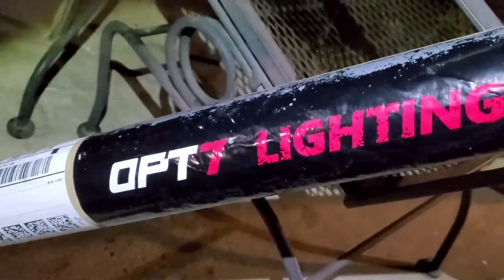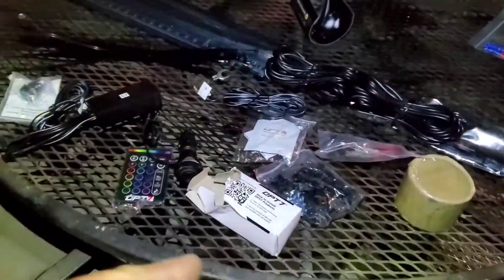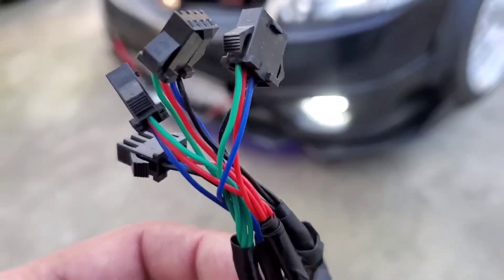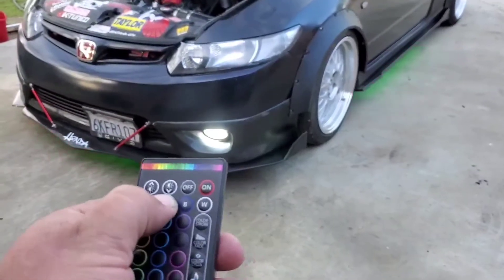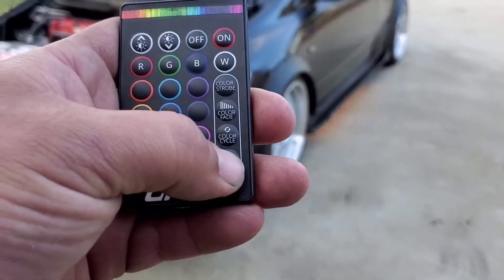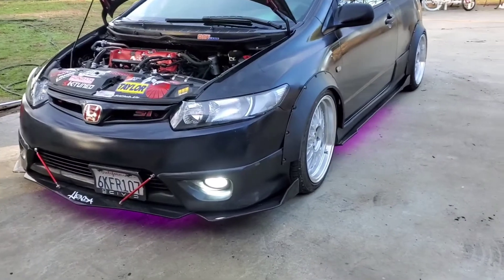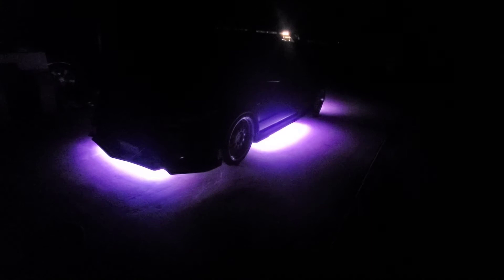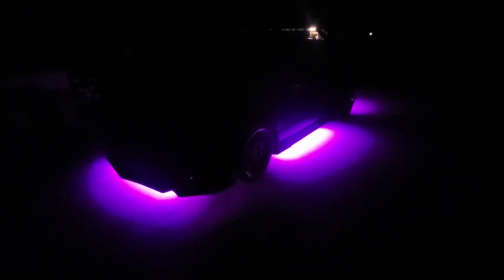Item Review: Unboxing Opt7 Underglow LEDs with HD FRAME